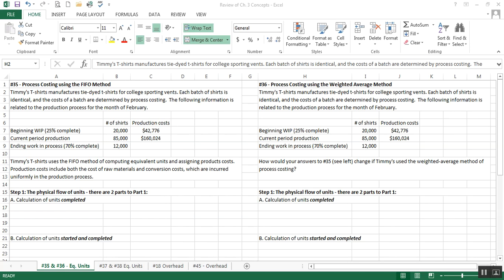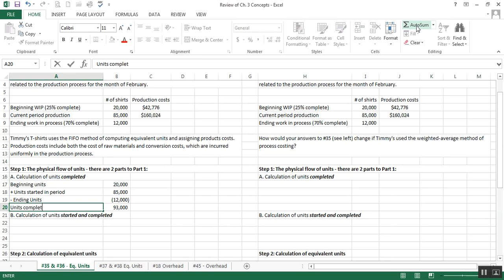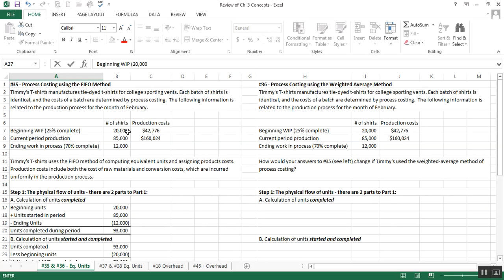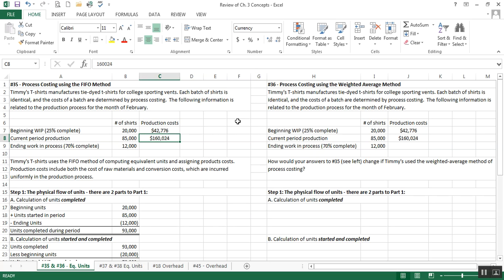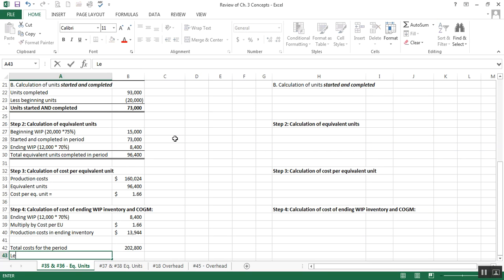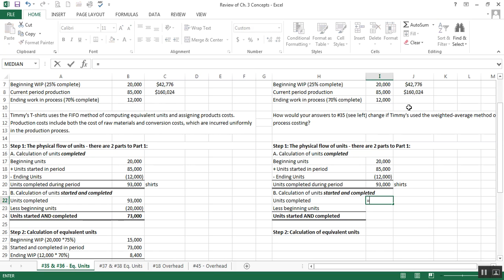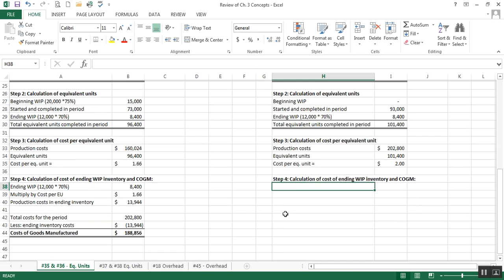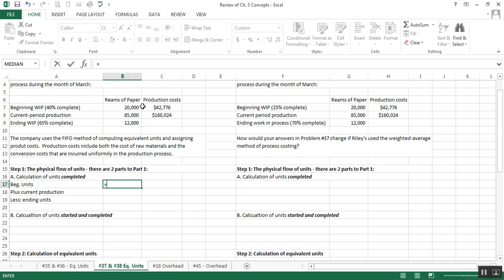Ch 3 Problem #35 & 36 Review